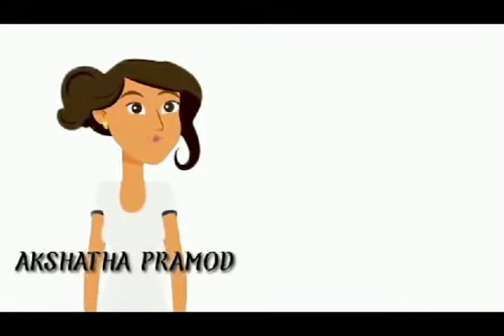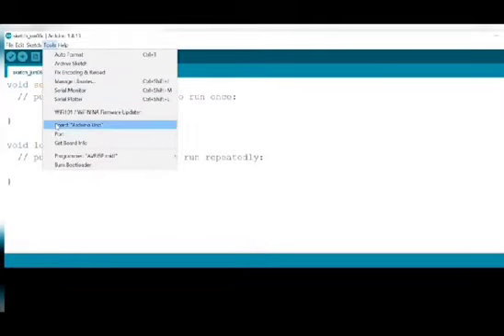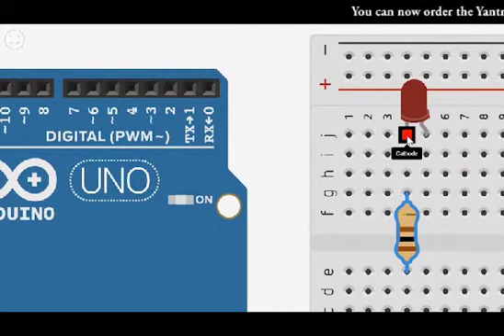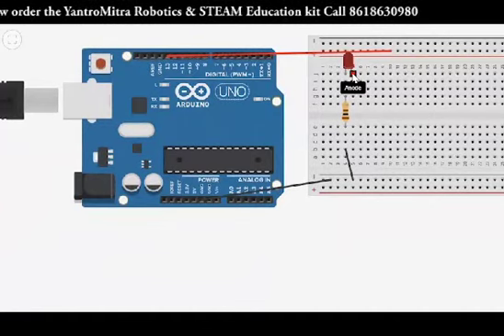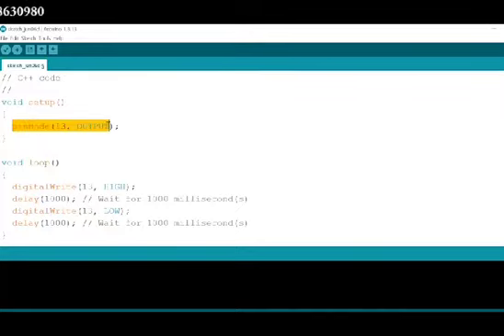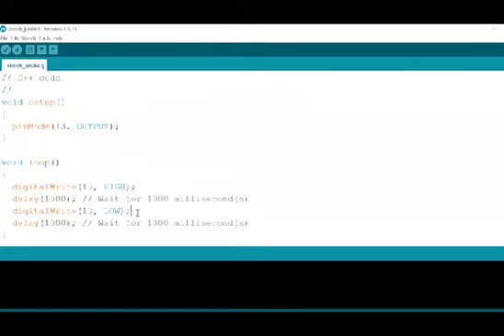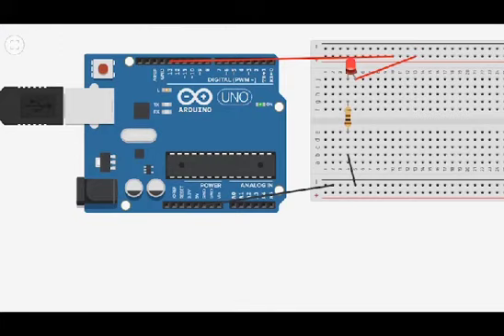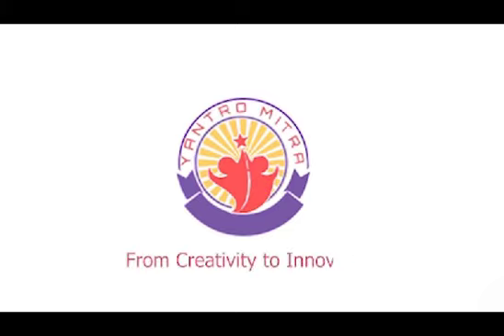LED Blinking and Arduino Programming, Uploading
This is a video explaining on how to connect LED Blinking on Arduino UNO. Simple Circuit. This videos also explains on how to program and upload the arduino.